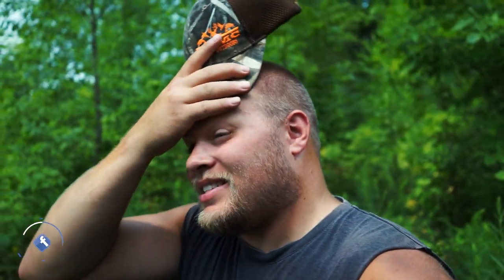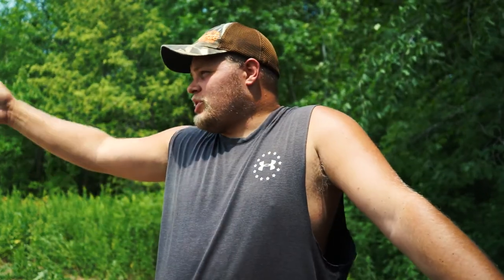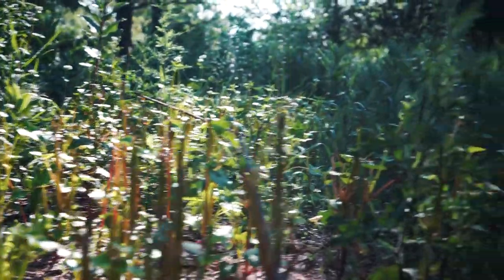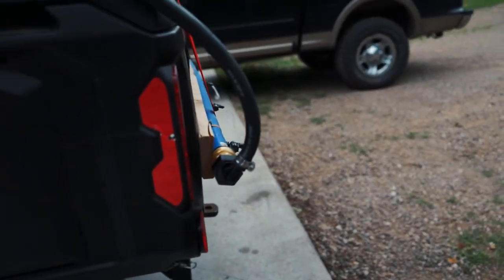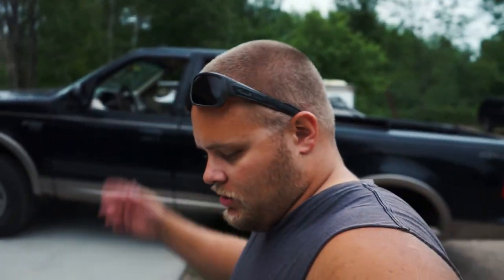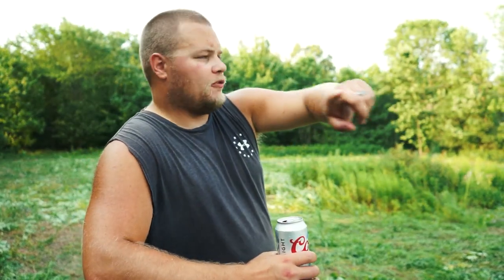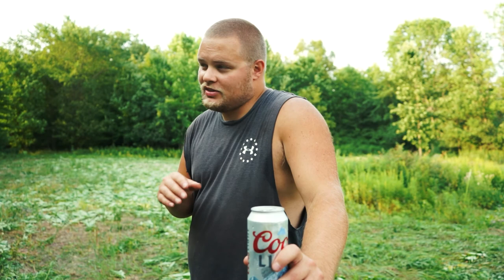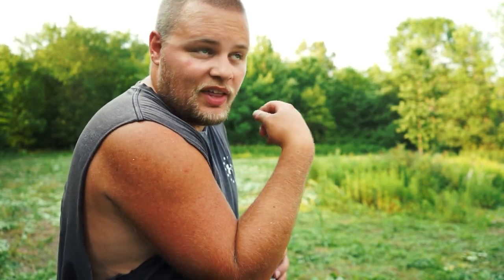Planting our Brassica Blends!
We set our to get our food plots in a little early this year! Enjoy the Vlog!
Gear List
Ryobi Chain Saw
Ryobi Expand It
Ryobi Brush cutter
Brush Cutter Blades
Ryobi Pole Saw
2 4-D
Gopro Use
GoPro 8 Media Mod
Canon T5i
Sony a7ii